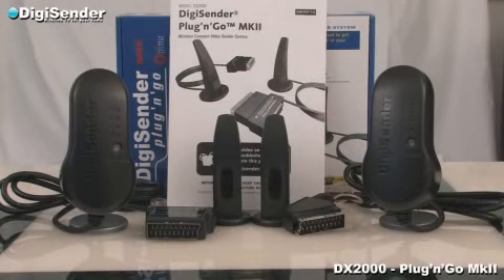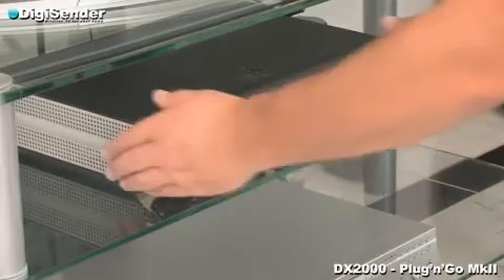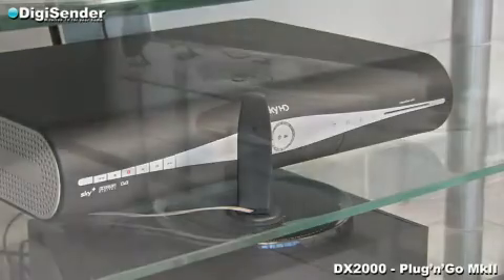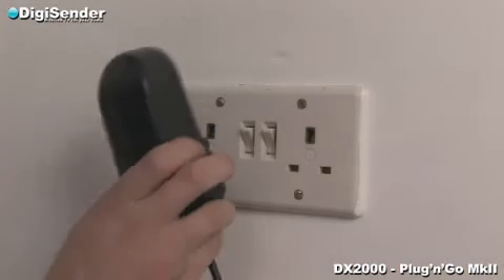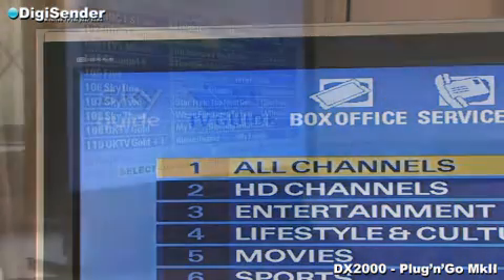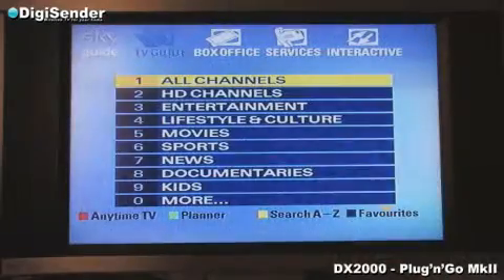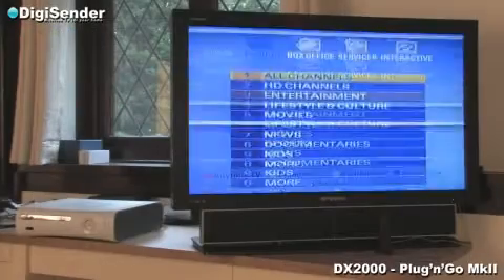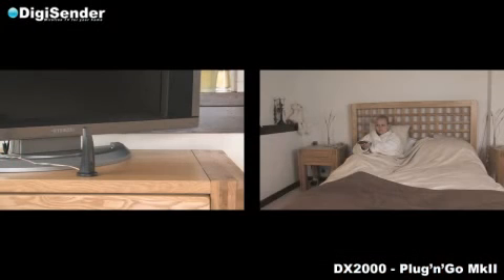DigiSender DX2000 Installation & Troubleshooting Guide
An Installation and Troubleshooting video guide for the DX2000 MKII & DX2000-LCD Models.